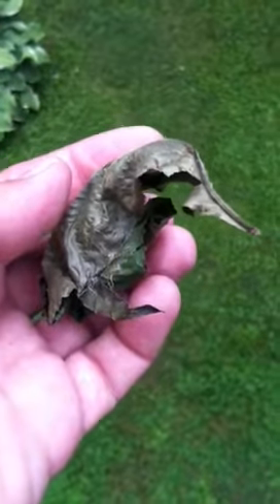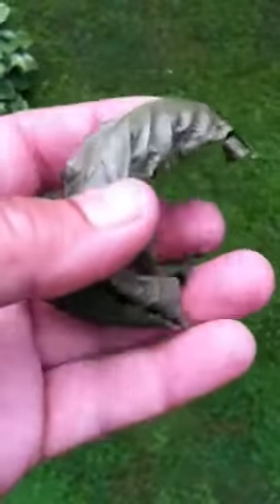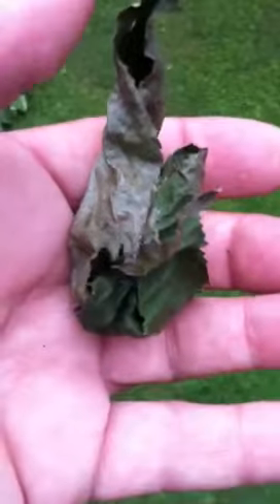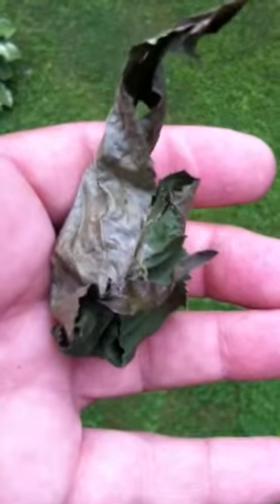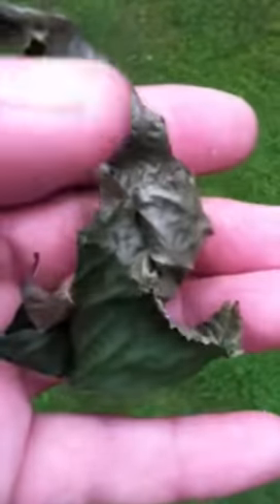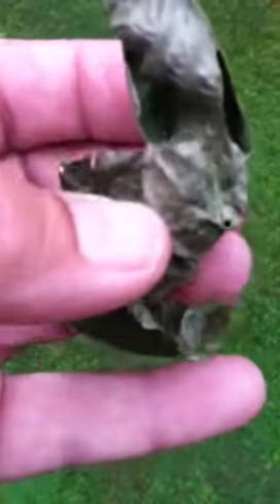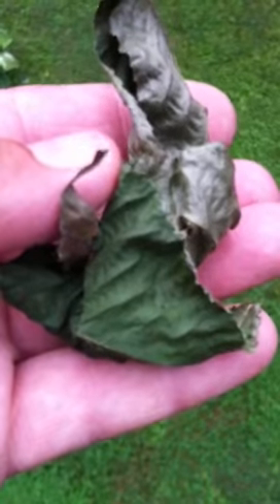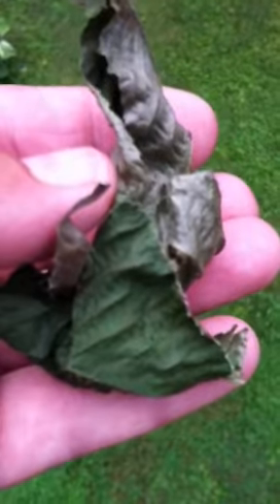Active luna moth cocoon in hickory leaf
Luna moth is actively moving inside it's cocoon.